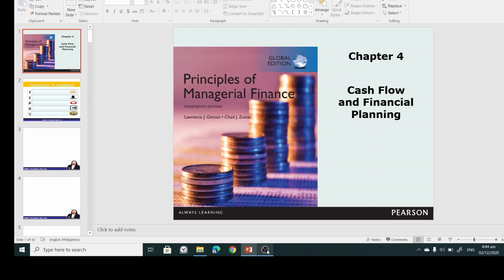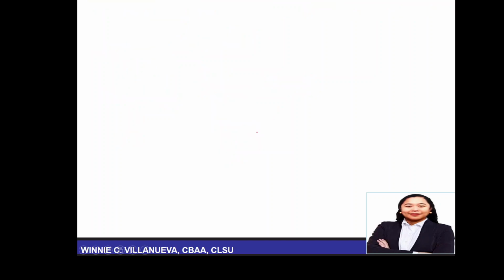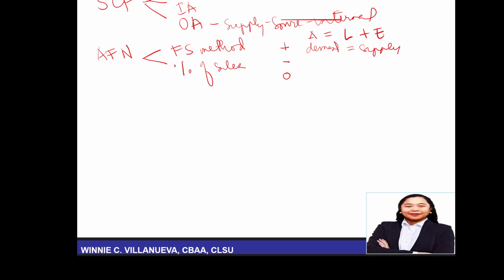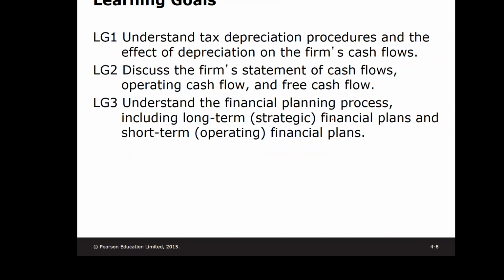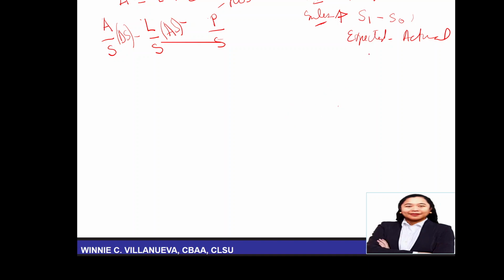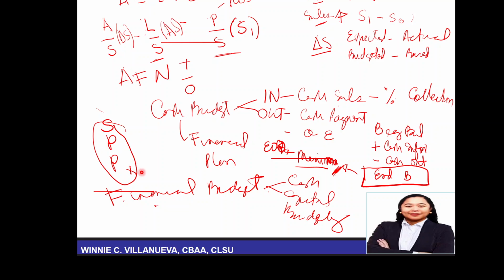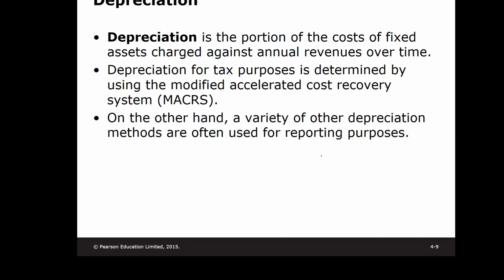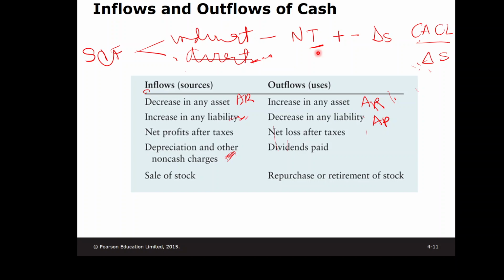ADDITIONAL FUNDS NEEDED: AFN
Forecasting and Financial planning using AFN model using TIPOS approach. Differentiate short term long term planning.